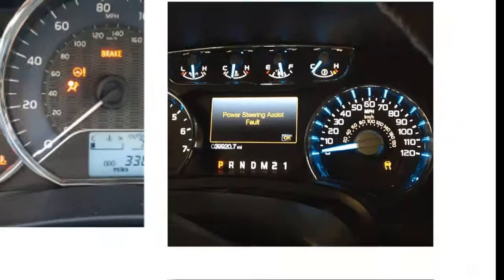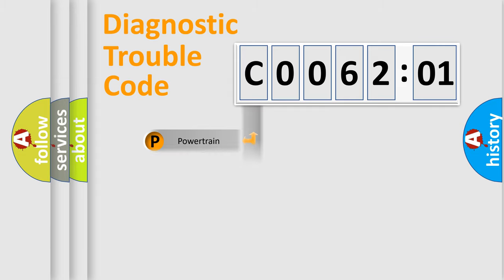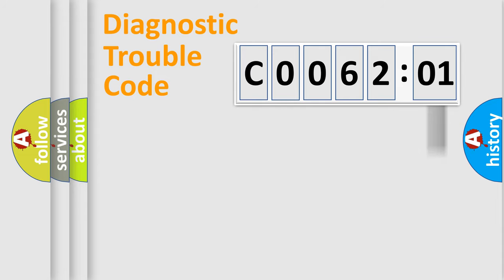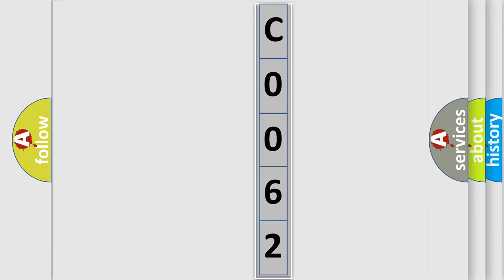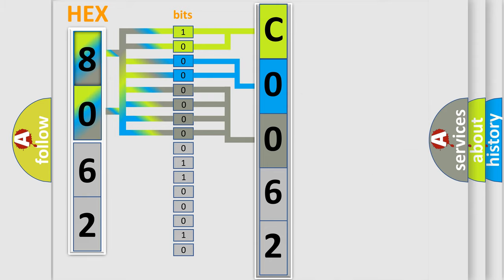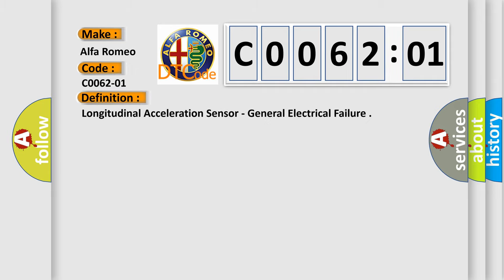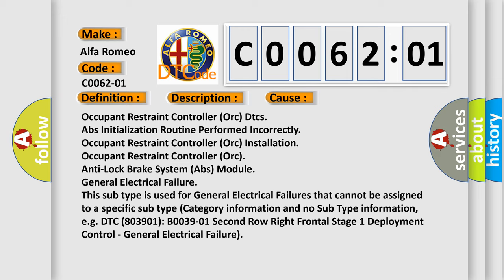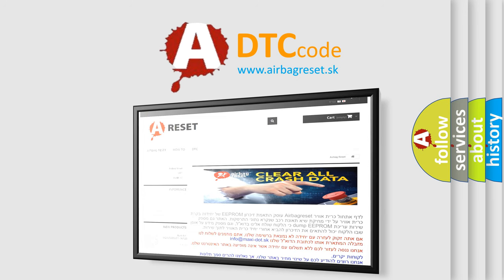DTC Alfa-Romeo C0062-01 Short Explanation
Contents:
0:21 Basic DTC analysis according to OBD2 protocol standard.
1:48 Insight into programming
2:58 A diagnostically understandable description of the Diagnostic Trouble Code
3:05 Basic error definition

Make:
Alfa Romeo
Code:
C0062-01
Definition:
Longitudinal Acceleration Sensor - General Electrical Failure
Description:
Anti-lock Brake System (ABS) Module detects that one of the Dynamic Sensors offset levels are above threshold limits.
Cause:
Occupant Restraint Controller (Orc) Dtcs
Abs Initialization Routine Performed Incorrectly
Occupant Restraint Controller (Orc) Installation